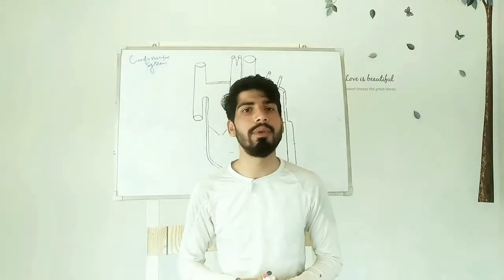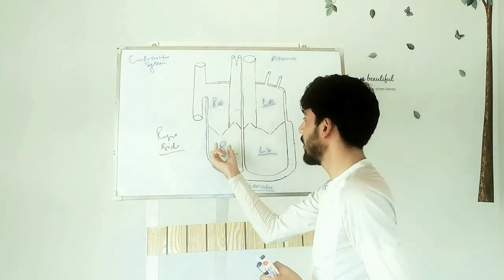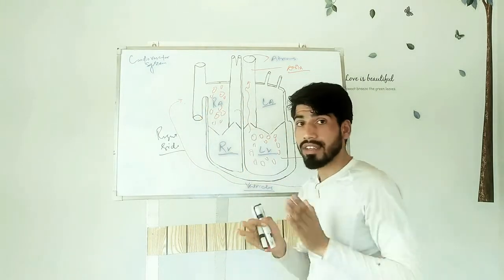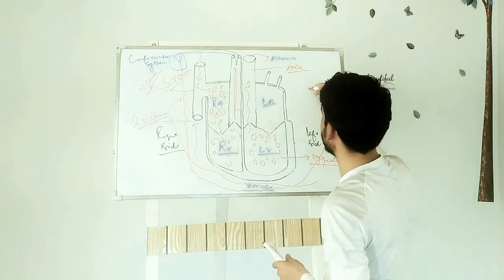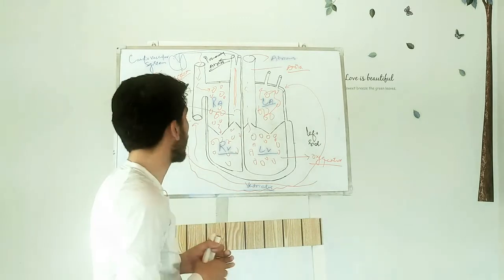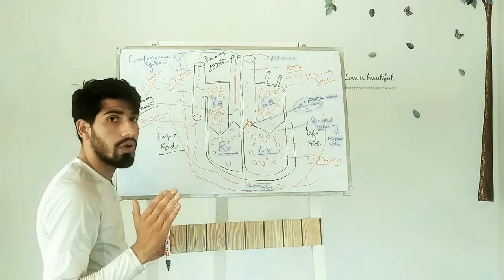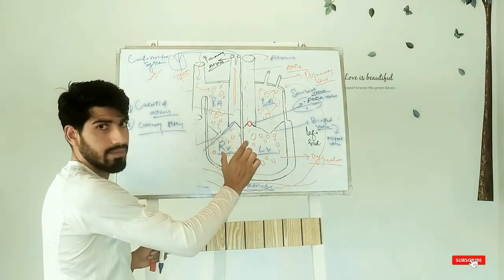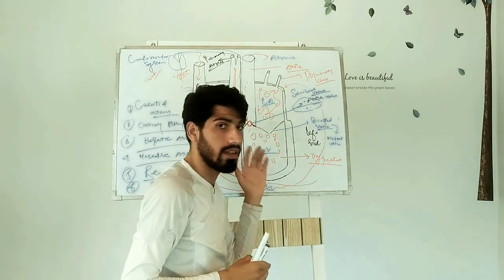Cardiovascular system or circulatory system or vascular system. (part 1)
Assalamualyikum
welcome guys
in dis vedio we vill b talking about cardiovascular system or circulatory system
the circulatory system is actually a transport system where the nutrients are transported like A.acids oxygen etc and at the same time the waste vill b removed that is the job of that system
in dis vedio u vill b know the basic things of heart.In next vedio we vill go in detail so stay tuned.when we try to understand the heart's function or any other processes we always tyr to understand from the another person.
in cardiovascular system or in circulatory system there are theee main components
.Heart
.Blood vessels
.blood itself

thanku